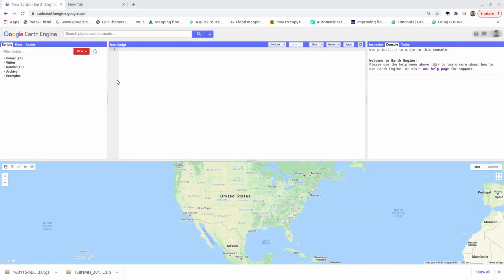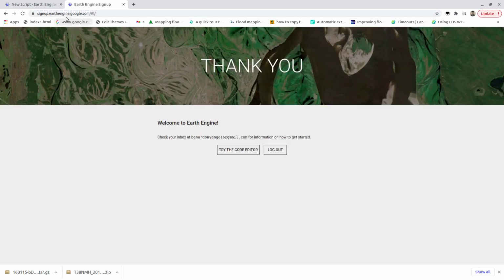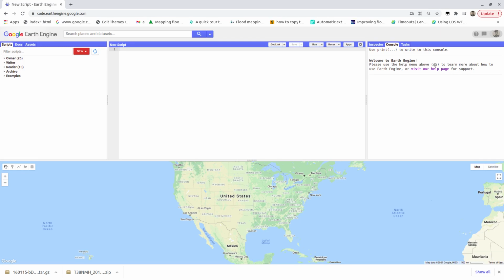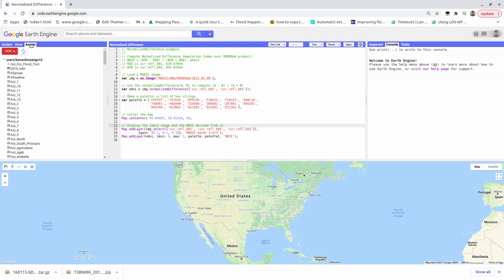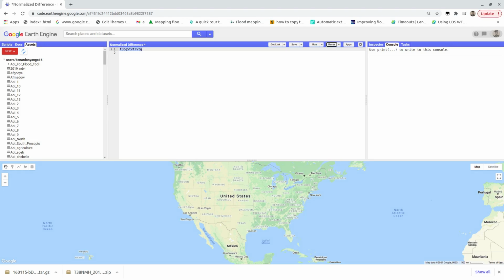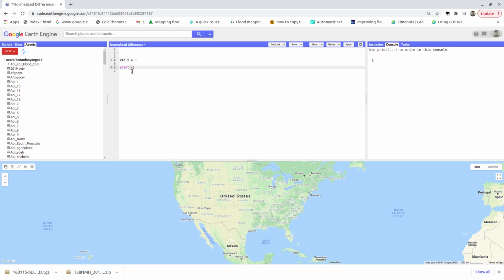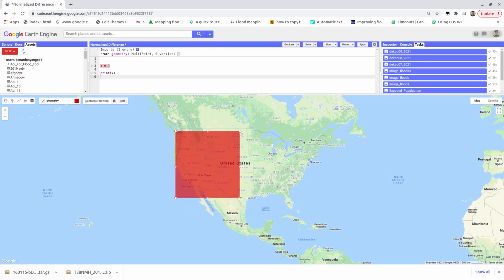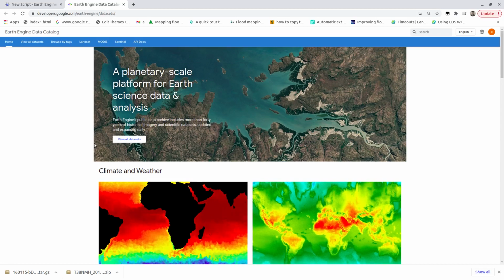1. Google Earth Engine: Creating Account and Explanation of the Interface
This is the first tutorial in this series. It explains how to create a google earth engine account, and accessing the editor, and a brief explanation of the JavaScript API interface